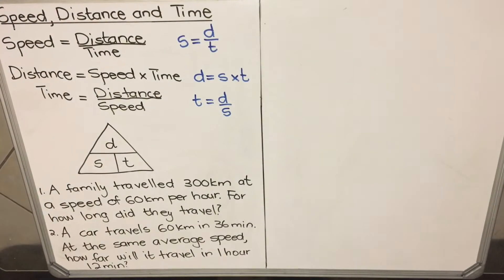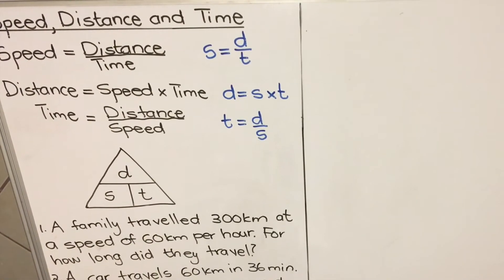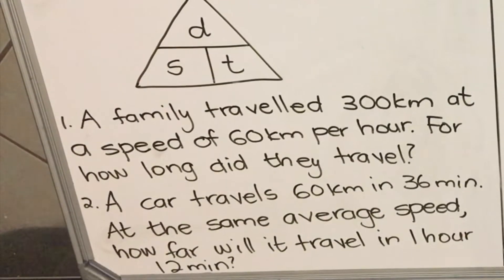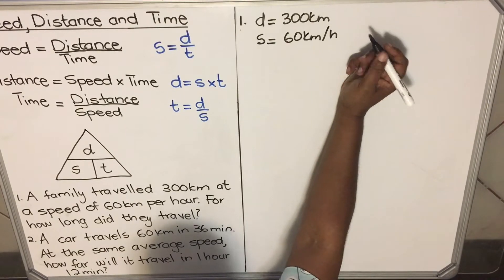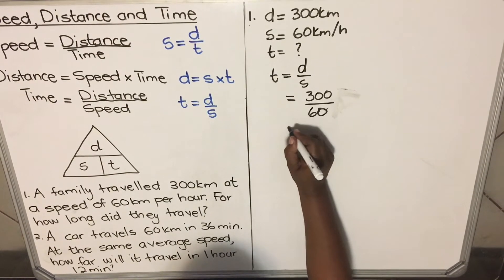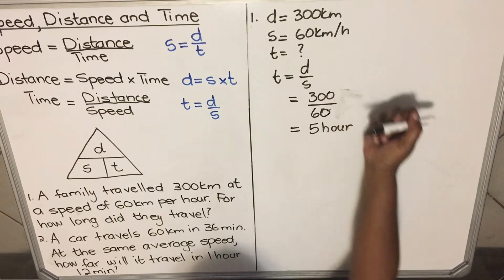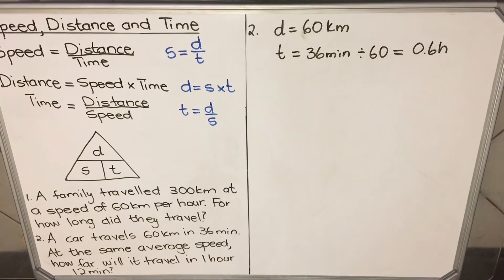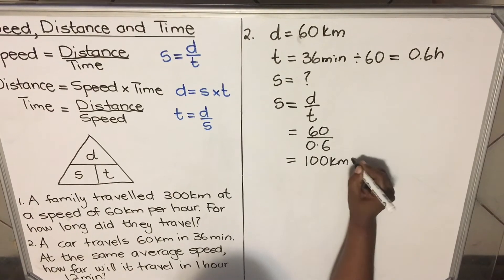Speed, Distance and Time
In this video, we look at Speed Distance, and Time.